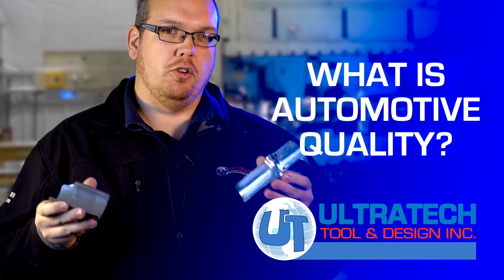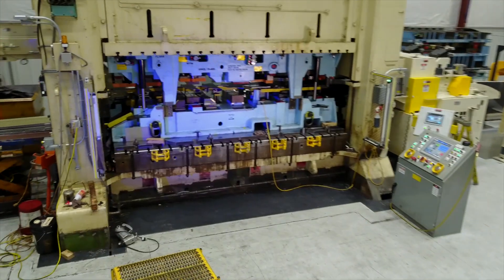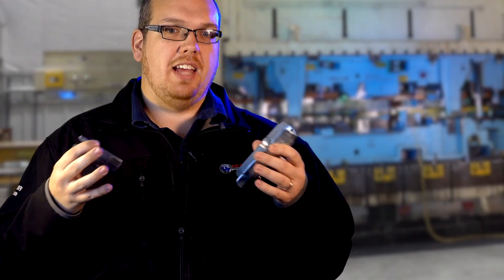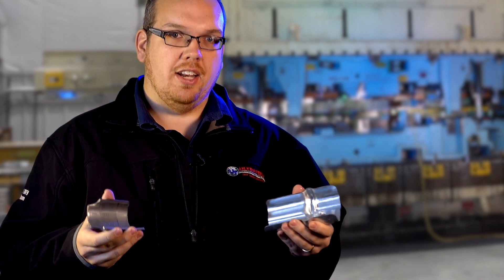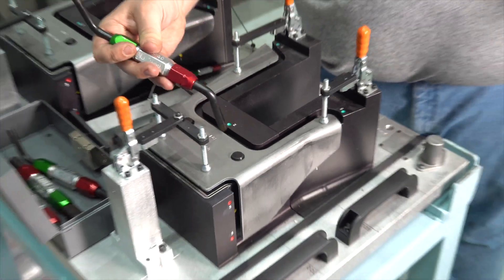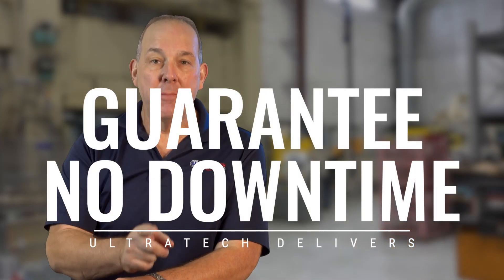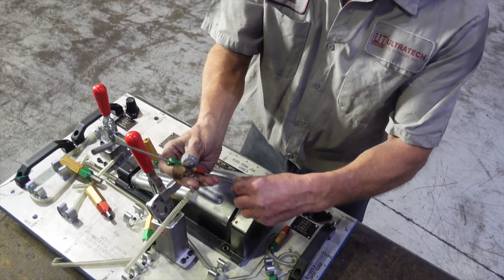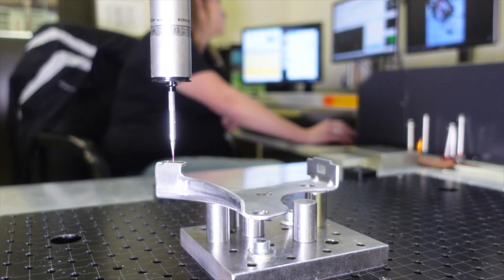Automotive Quality is DIFFERENT than regular metal stamping - IATF 16949 | Ultratech Tool & Design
One of the automotive industry’s most widely used international standards for quality management, ISO/TS 16949, is evolving with the publication of a new global industry standard by the International Automotive Task Force (IATF).

Automotive stamping suppliers are a different breed. We need to know how to do ultra strong and tough stampings like automotive engine and chassis brackets along with being able to make the complicated smaller clips, clamps and brackets.

We also need to know how to follow the ISO/TS 16949 the International Automotive Task Force (IATF) standards. and we know we can never be late. We know it ruins your assembly line.

At Ultratech Automotive Stampings,  we have the five critical capabilities that you need.
Stamping Press Tonnage
Robust feed systems
In house TOOL & Design
Knowledge of ultra strong metals for light-weighing and strict quality standards.

Ultratech has presses up to 1000 Tons with bed sizes up to 148" x 84". Stamping high strength materials (aluminum, stainless, HSLA, Multiphase, and UHSS) from 0.015" to .400" thick. Our climate controlled facility is 50,000 square feet with our in-house toolroom providing turnkey solutions for your next stamping project. Customers come to us for our speed of responsiveness that results in an unparalleled customer experience in the stamping industry.
We are 3 shifts with presses running around the clock and the ability to handle dies up to 40,000# in weight.

Ultratech is more than qualified to be your next  worldwide supply chain stamping manufacturer for the automotive sector.

Automotive Stampings
High Volume Stampings
Progressive Stampings
Aluminum Stampings
Stainless Stampings
Tool and Die
Metal Stampings

Ultratech Tool & Design Inc.
Metal stamping service in Fond du Lac, Wisconsin